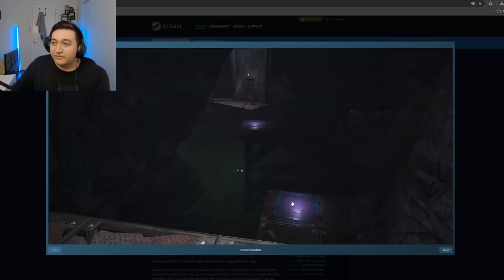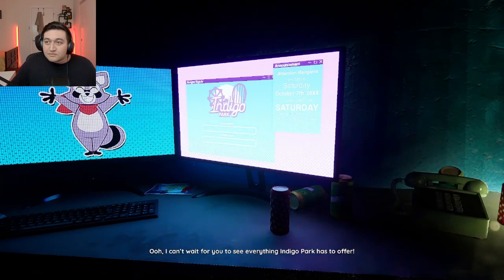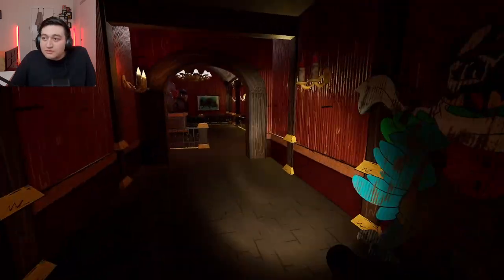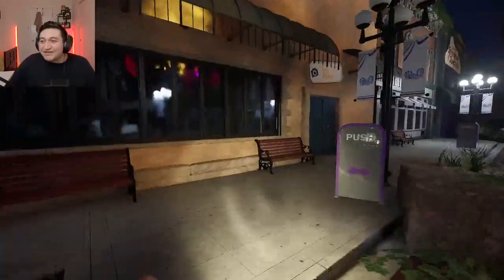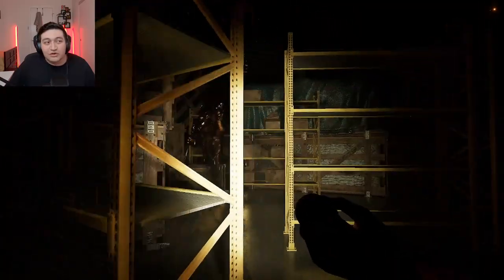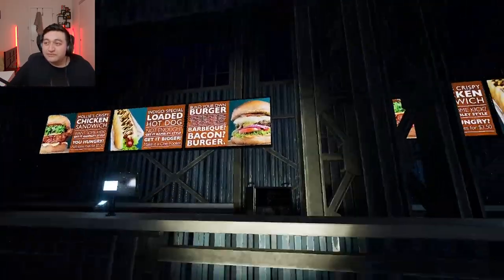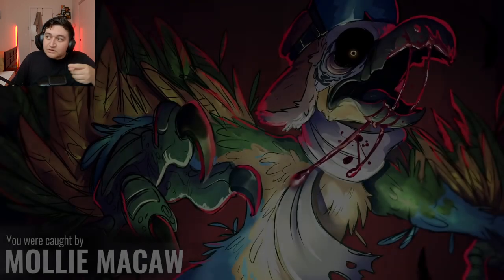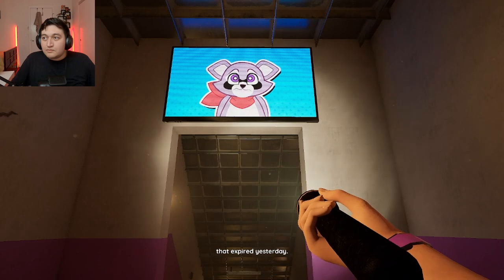The Truth of This Horror Game | Indigo Park - Chapter 1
Exploring the teaser trailer of Poppy Playtime Chapter 4 and my first time playing Indigo Park (besides some meme images).

Also, WE NEED CHAPTER 2! Make sure to support @UniqueGeese
for an amazing game and a better game experience for chapter 2 and keep up the good work!

Follow Here for more content!

0:00 - intro/Poppy Playtime Teaser and photos
6:47 - indigo park
56:50 - Rambley Review
58:52 - outro music end
1:00:00 - outro